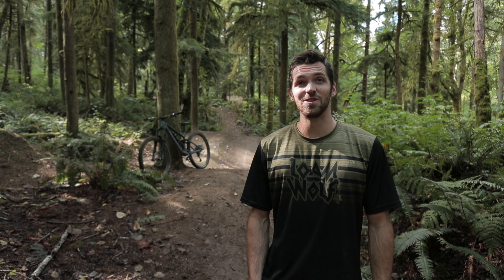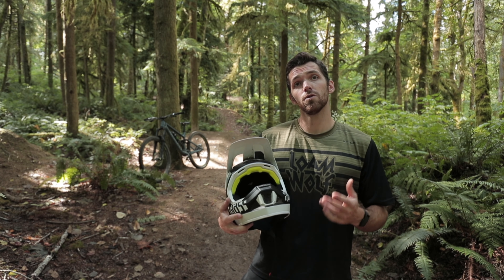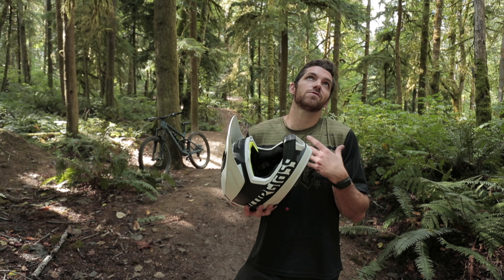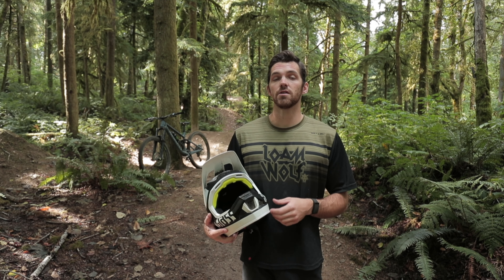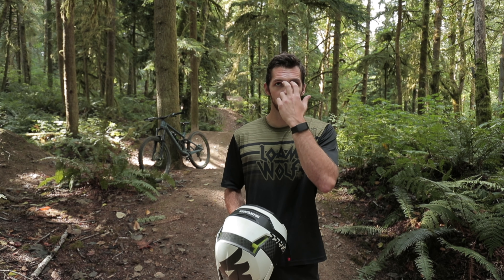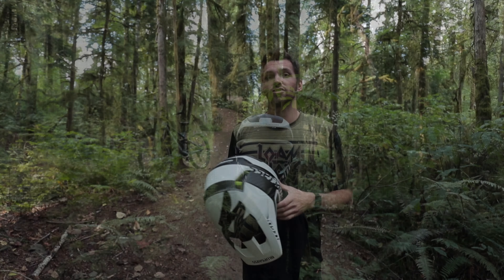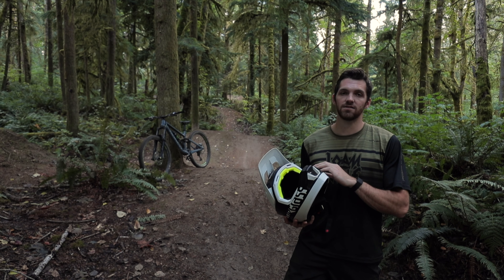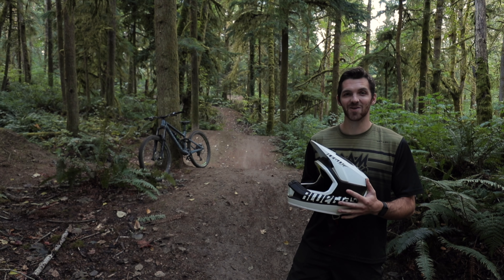Bluegrass Legit Carbon DH Helmet | Long Term Review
When purchasing bike gear like jerseys, shorts, and gloves it’s ok to cut some corners and look for the best deal. But when it comes to protecting your brain, I am adamant that there should be no second guess about price points when it comes to getting the safest product out there. At nearly the top of that line is the Blue Grass Legit carbon DH helmet. It is by far one of the most expensive helmets on the market next to the Troy Lee Designs Carbon D4. While you may cringe at the $550 price tag, when it matters most that investment could potentially save your life.